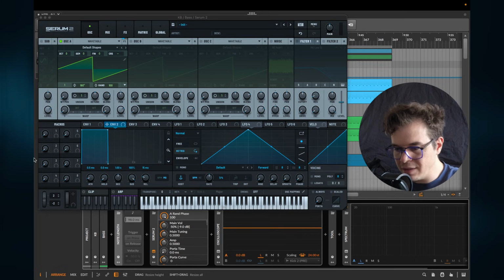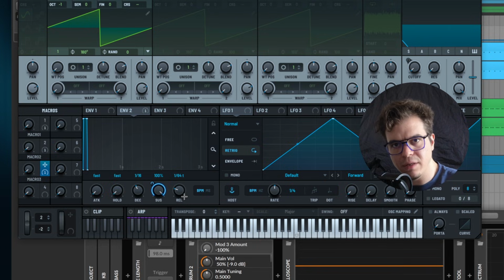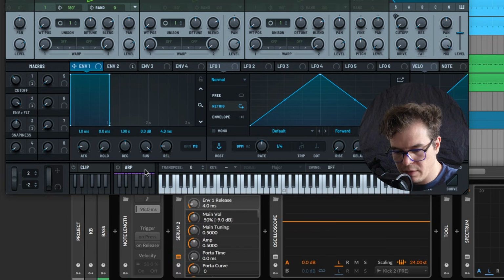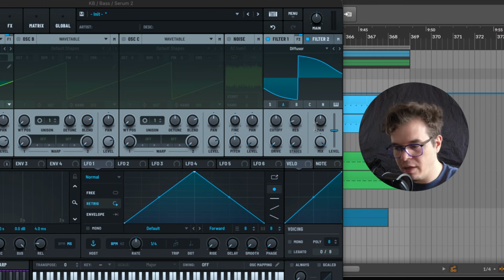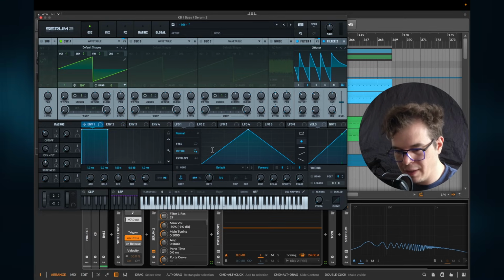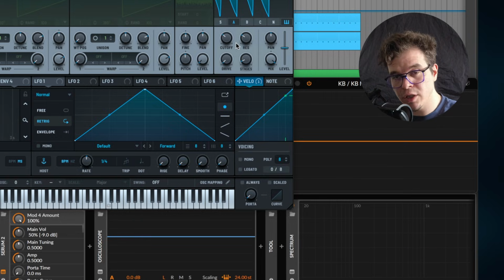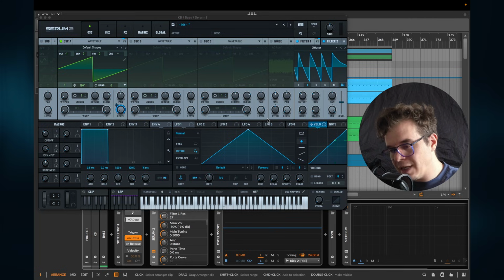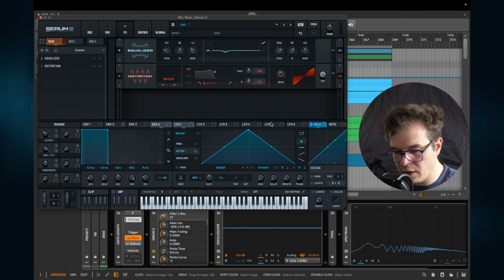Stop Butchering Psytrance Basslines | Serum2 Tutorial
Psytrance basslines aren’t complicated once you know what actually matters.
In this video, I’ll show you how to create clean, punchy psy basslines using Serum2, step by step.

We’ll cover:
✅ The essential elements for tight, phase-locked bass
✅ How to use Serum2’s tools to shape the sound with precision
✅ A smarter approach to phase alignment and note control
✅ Tips to make your bass cut through without overprocessing

📲 Let’s Connect!